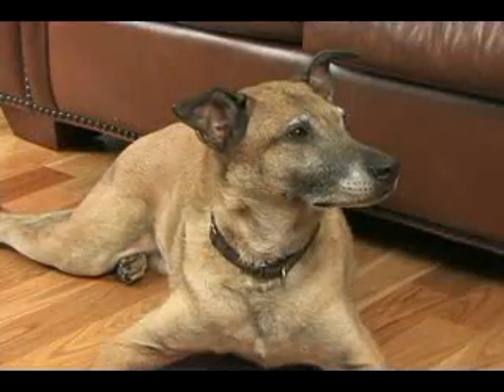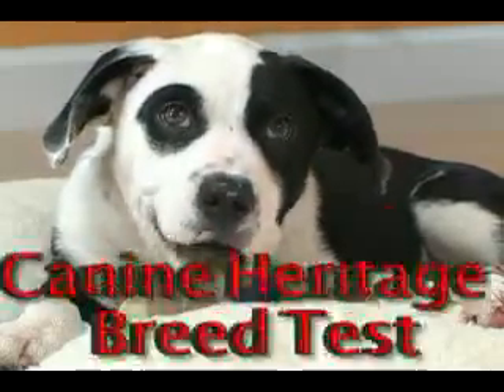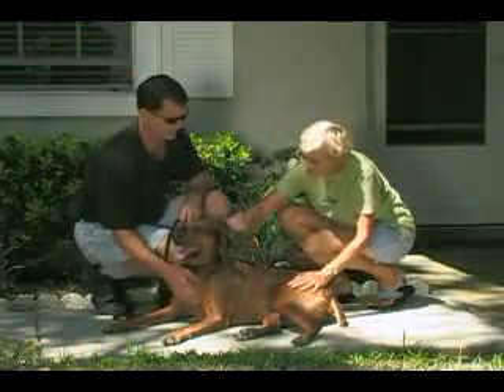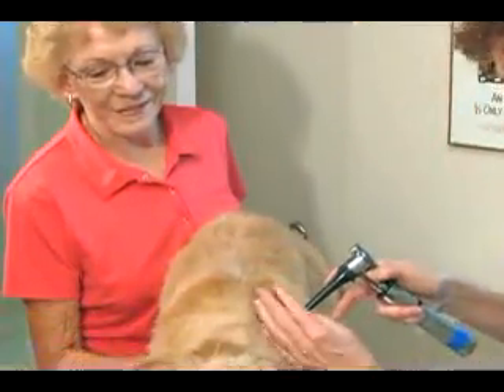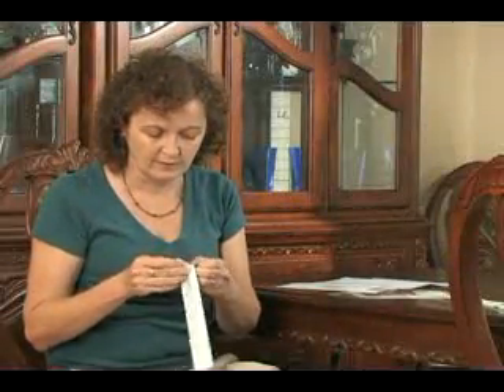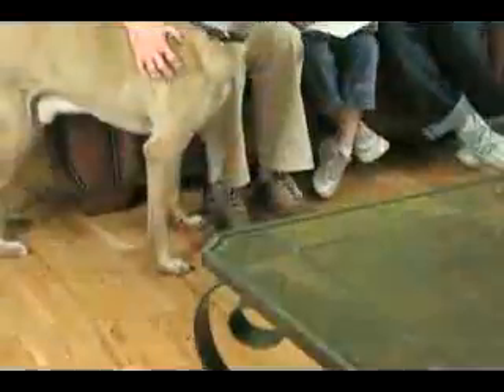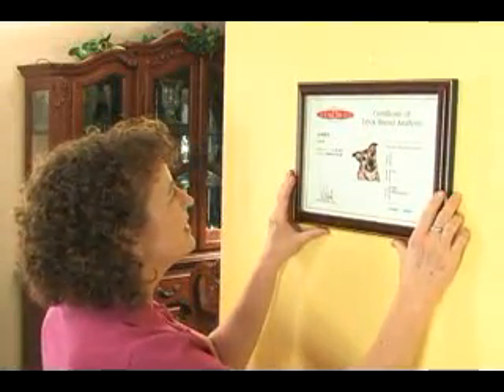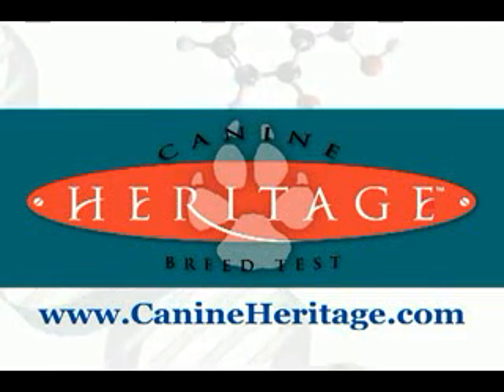How to Determine Species of a Mutt via Dog DNA Testing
You can unveil the identify of your mixed breed dog via Canine Heritage Breed Test XL. For more information on how to determine species of a mutt,